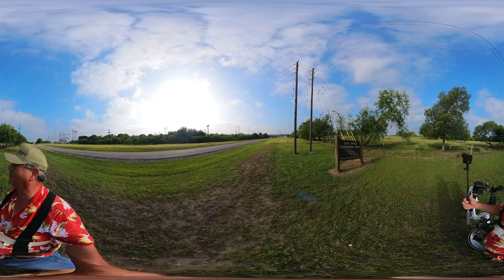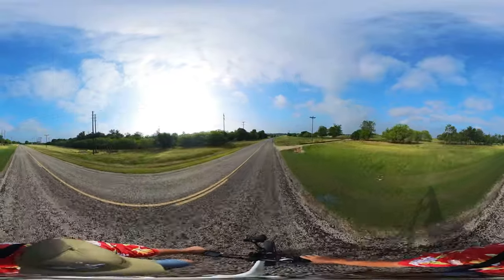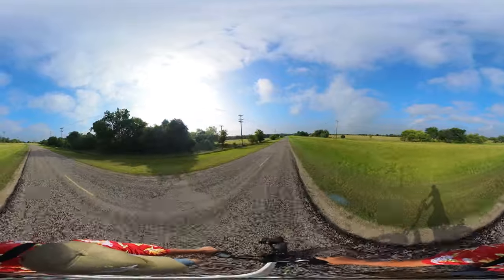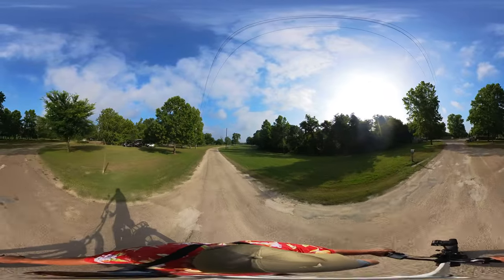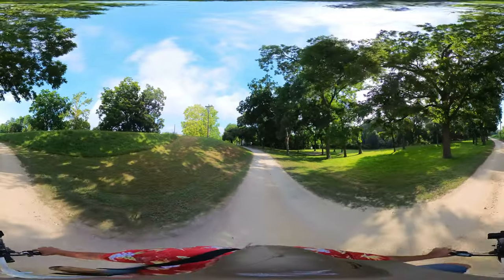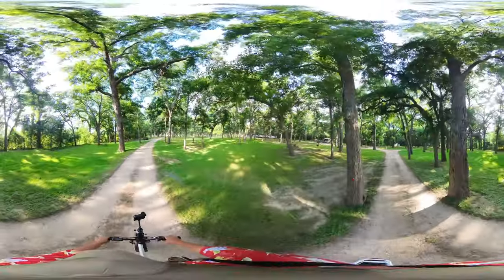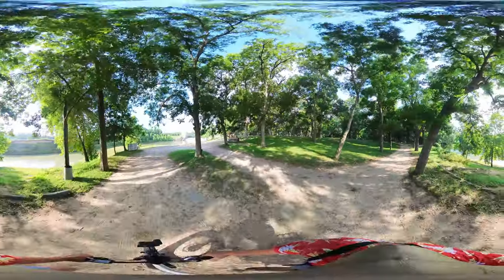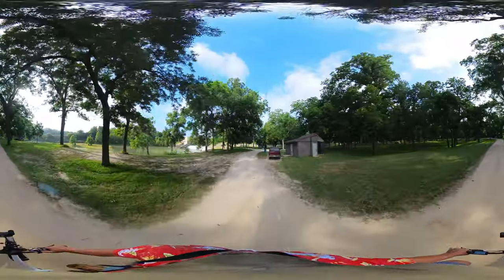VR Tour Of Lakewood Recreation Area shot With The Insta 360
Lake Wood Recreation Area is managed by the Guadalupe – Blanco River Authority. There is a whole lot to like at the Lake Wood Recreation Area and a few things that are not so likable.
 I found the setting to be very peaceful for the most part and the river was quite magical as most rivers are. I was most impressed by the huge pecan trees and all of the beautiful grass under them.
The biggest detractor was the fact that there are the long term residents and the accumulated stuff that is being stored under and around the trailers. I also felt that the price was a bit high for what you get.
Join me as I explore Lake Wood Recreation Area on The Guadalupe River!